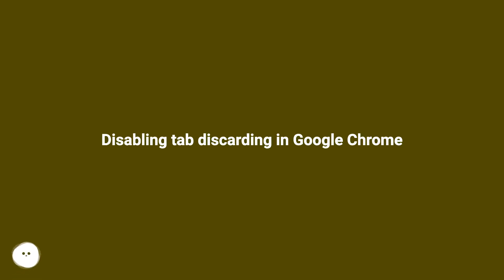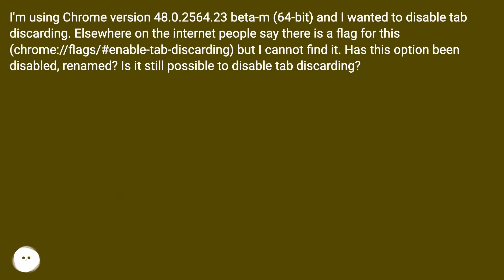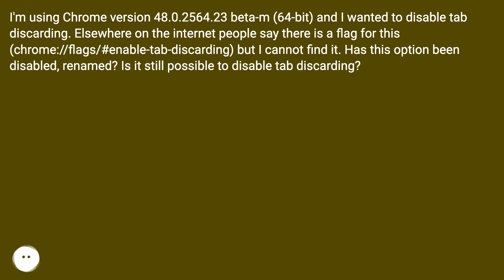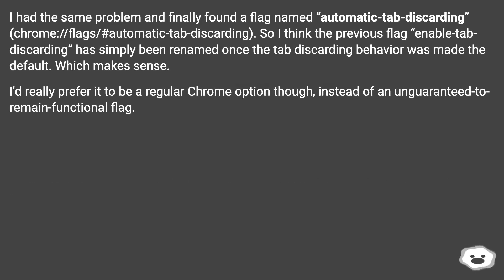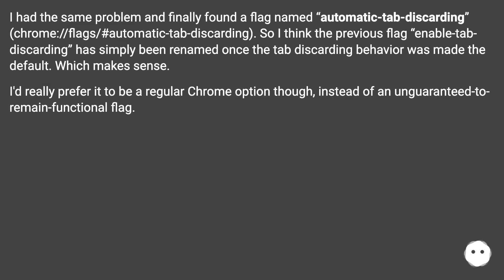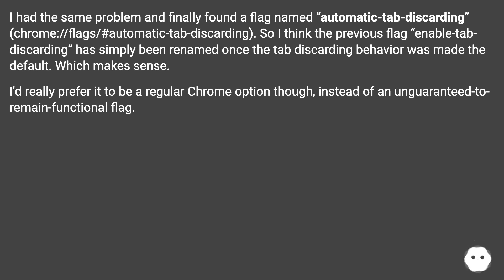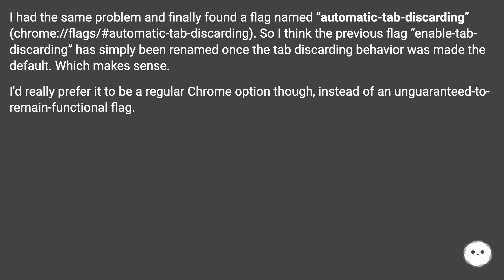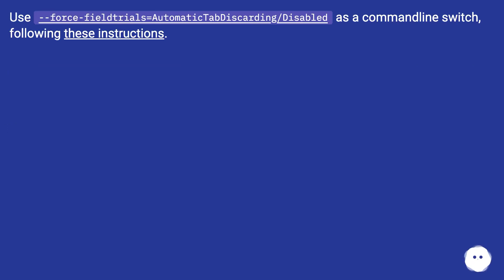Disabling tab discarding in Google Chrome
Chapters
00:00 Disabling Tab Discarding In Google Chrome
00:30 Accepted Answer Score 5
00:58 Answer 2 Score 1
01:09 Thank you